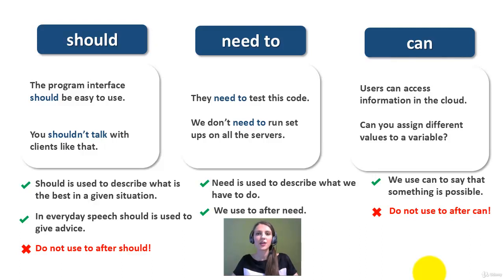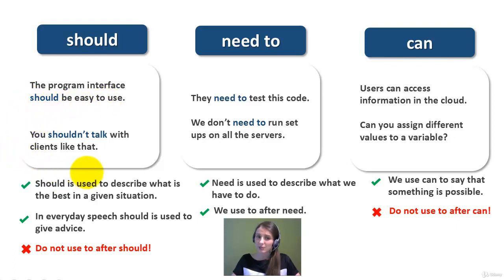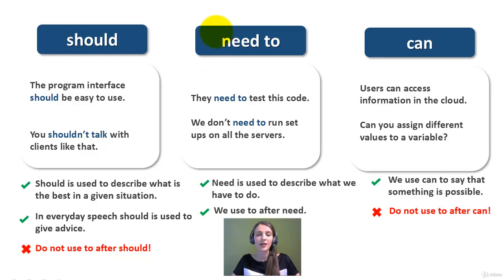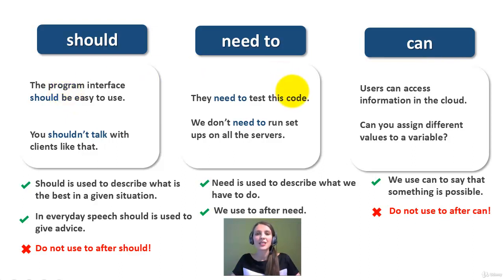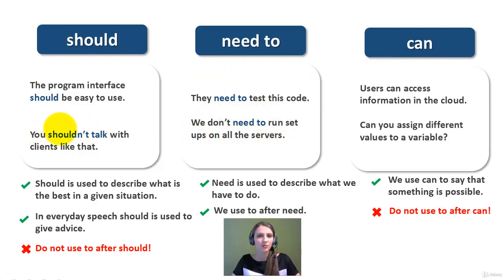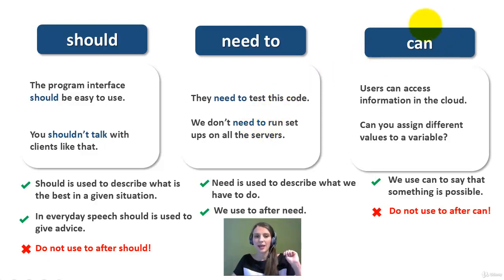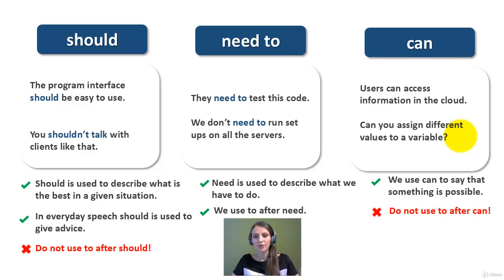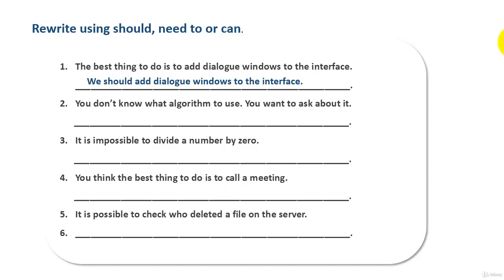Basic English Grammer for (ILTS) Exsam